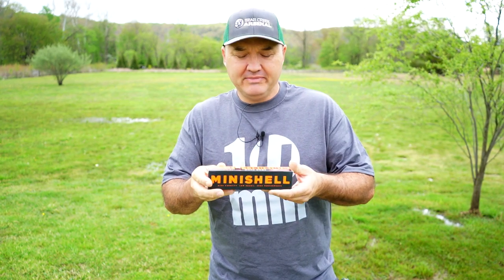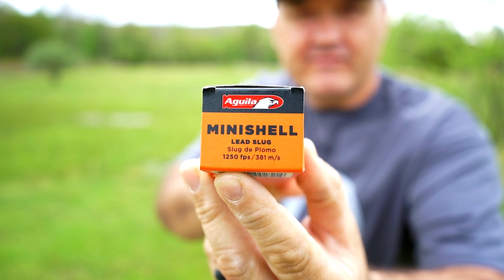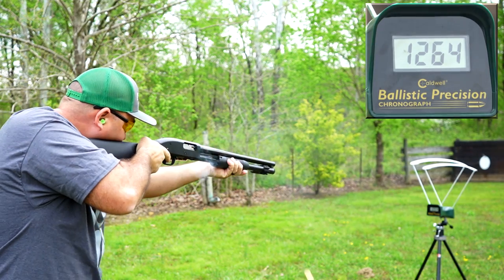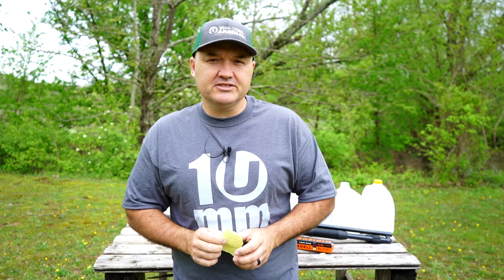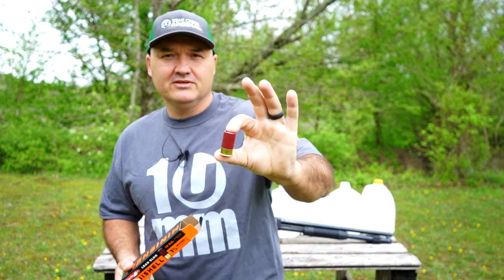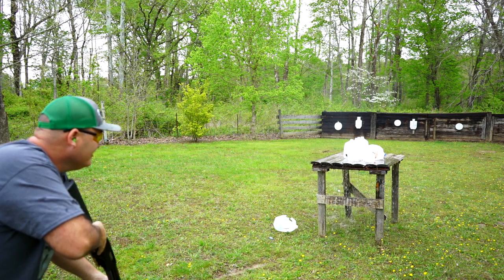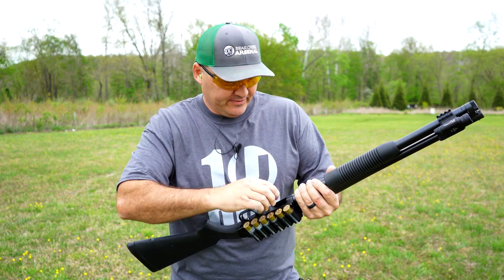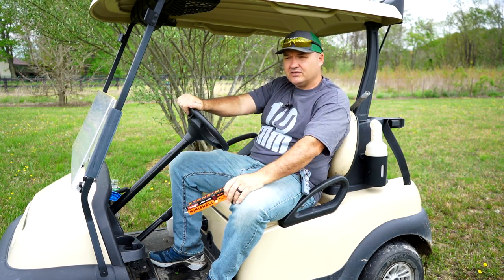Aguila MINI SLUGS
The Aguila MINISHELL slugs are a lot of bang for such a small package.